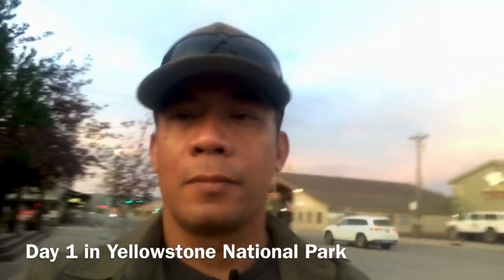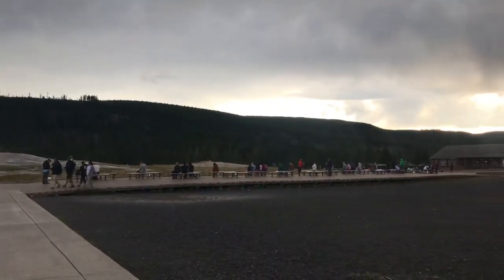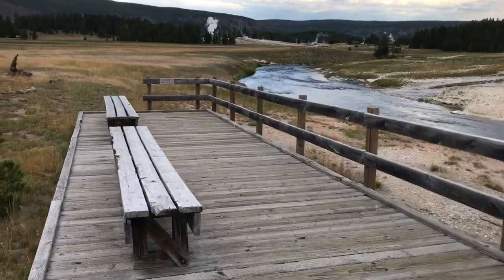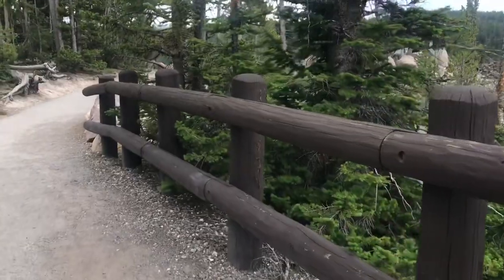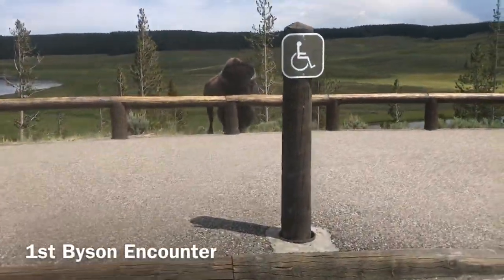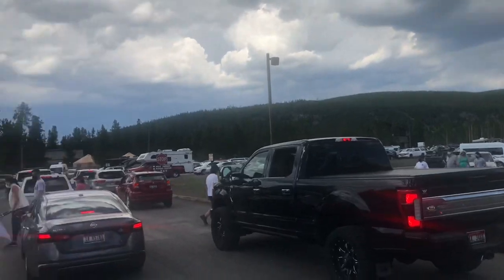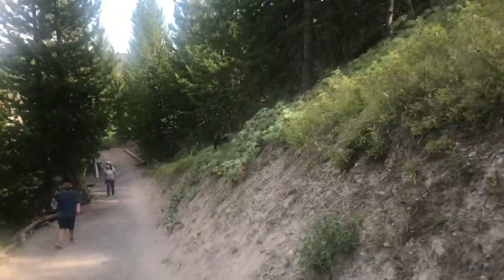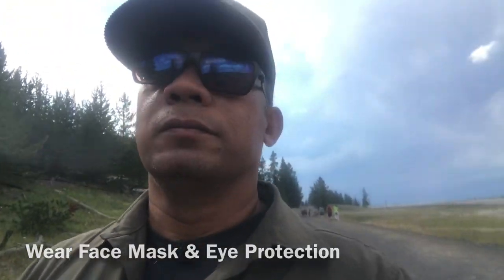Day 3: Trip and Tips - Yellowstone National Park, USA from Los Angeles, California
1st Day Memorable and Unforgetable Experience in Yellowstone National Park